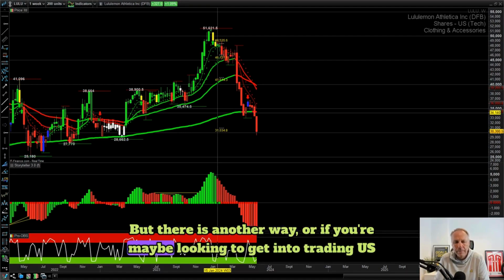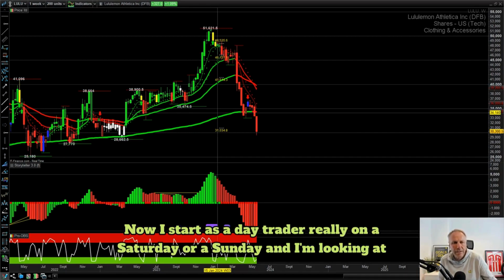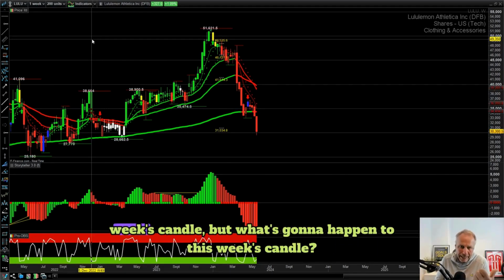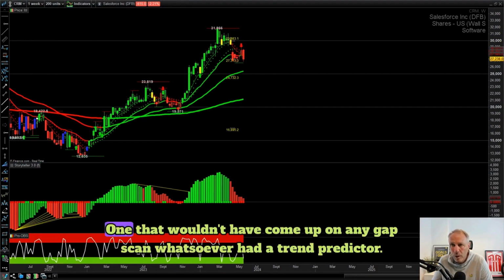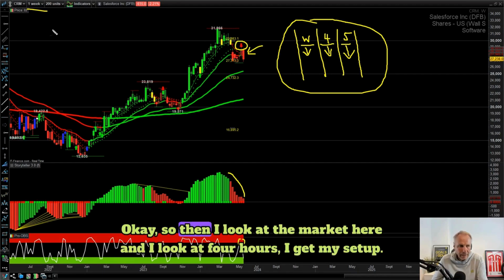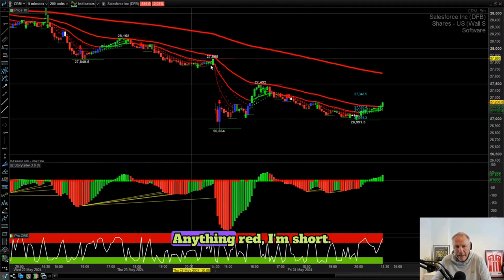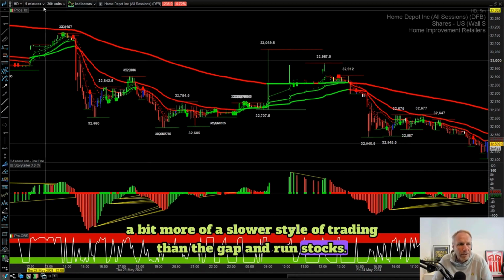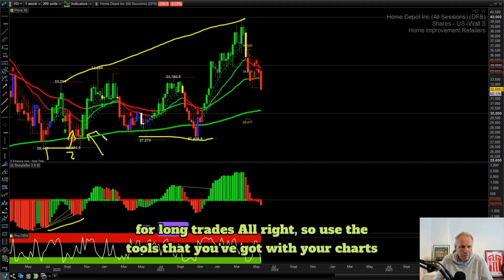US Stocks - How to Build a Watch List | Learn to Trade | Trading College UK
How can we take advantage of these big moves in US stocks? How can we build a watch list every week to find these trades that are setting up?